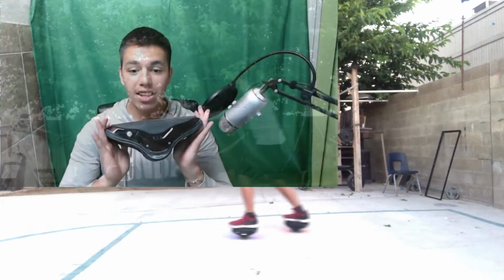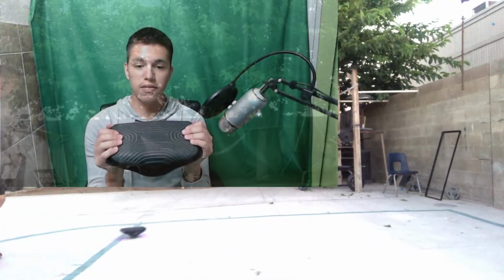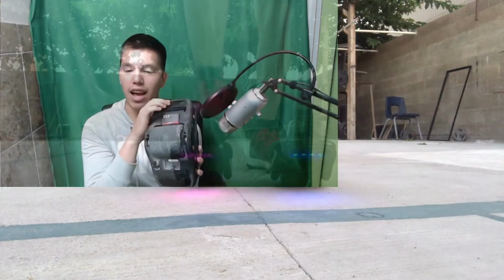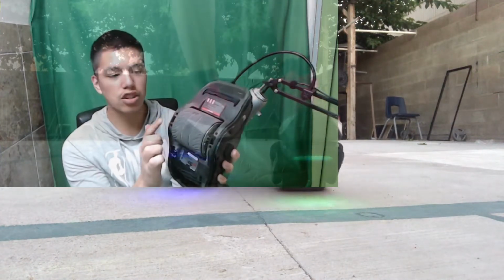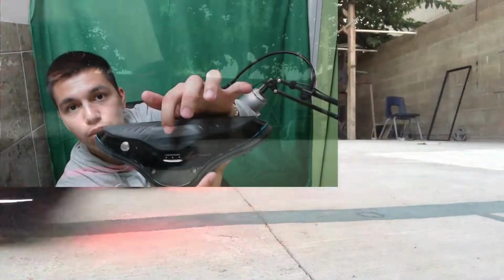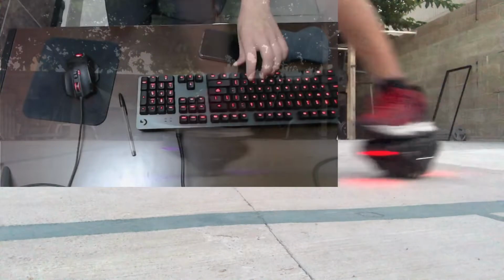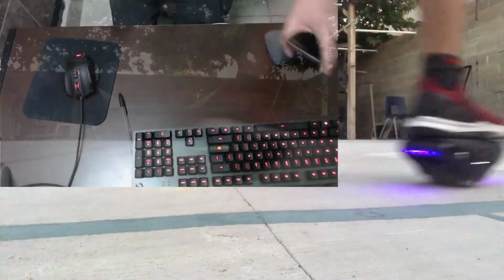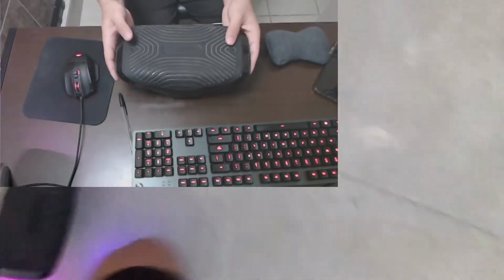Jetson MotoKicks Hovershoes - (1 Year Review)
This is my one year review with the Jetson MotoKicks Electric Self-balancing Hovershoes.
I have enjoyed every moment with these shoes. Its definitely a great buy and highly recommend.